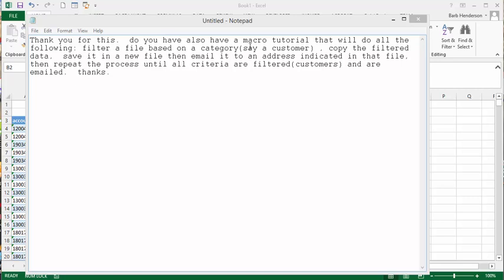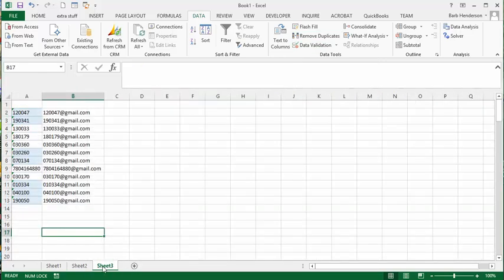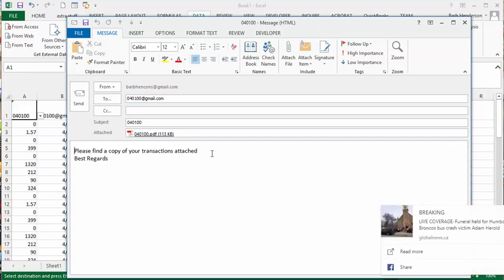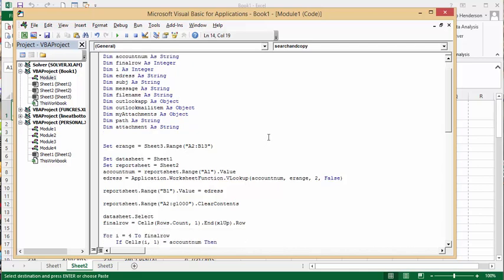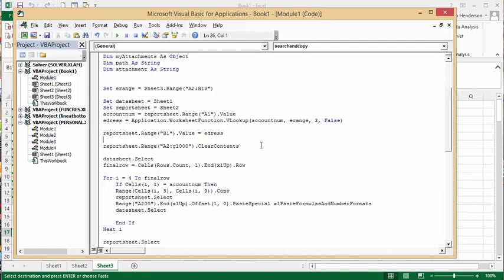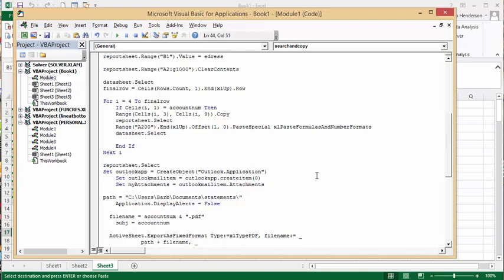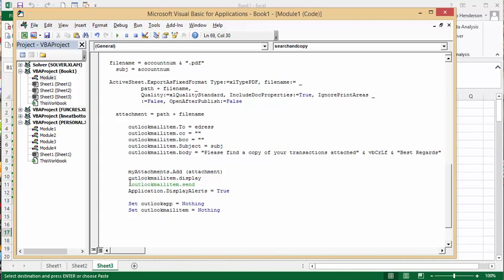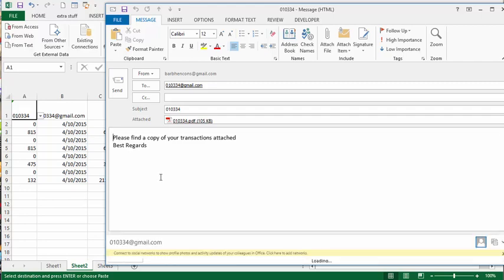Filter data, save and send results as an email with VBA in Excel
Filter data, save and send results as an email in Excel
Filter data and save criteria on a new sheet and send the results by email.  Use vlookup to get the corresponding email addresses.  Save sheet as a pdf.  Send through outlook.

Code

Sub searchandcopy()
Dim datasheet As Worksheet
Dim reportsheet As Worksheet
Dim accountnum As String
Dim finalrow As Integer
Dim attachment As String

Set erange = Sheet3.Range("A2:B13")

Set datasheet = Sheet1
Set reportsheet = Sheet2
accountnum = reportsheet.Range("A1").Value
edress = Application.WorksheetFunction.VLookup(accountnum, erange, 2, False)

reportsheet.Range("B1").Value = edress

reportsheet.Range("A2:g1000").ClearContents

datasheet.Select
finalrow = Cells(Rows.Count, 1).End(xlUp).Row

For i = 4 To finalrow
    If Cells(i, 1) = accountnum Then
    Range(Cells(i, 3), Cells(i, 9)).Copy
    reportsheet.Select
    Range("A200").End(xlUp).Offset(1, 0).PasteSpecial xlPasteFormulasAndNumberFormats
    datasheet.Select

    End If
Next i

path = "C:\Users\Barb\Documents\statements\"
    Application.DisplayAlerts = False

  filename = accountnum & ".pdf"
    subj = accountnum

  ActiveSheet.ExportAsFixedFormat Type:=xlTypePDF, filename:= _
            path + filename, _
            Quality:=xlQualityStandard, IncludeDocProperties:=True, IgnorePrintAreas _
            :=False, OpenAfterPublish:=False

    attachment = path + filename

        outlookmailitem.To = edress
        outlookmailitem.cc = ""
        outlookmailitem.bcc = ""
        outlookmailitem.Subject = subj
        outlookmailitem.body = "Please find a copy of your transactions attached" & vbCrLf & "Best Regards"

        myAttachments.Add (attachment)
        outlookmailitem.display
        'outlookmailitem.send
        Application.DisplayAlerts = True

Range("A1").Select

End Sub

easyexcelanswers